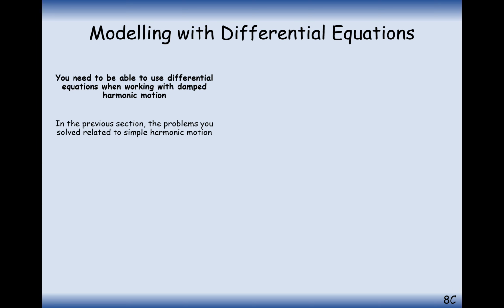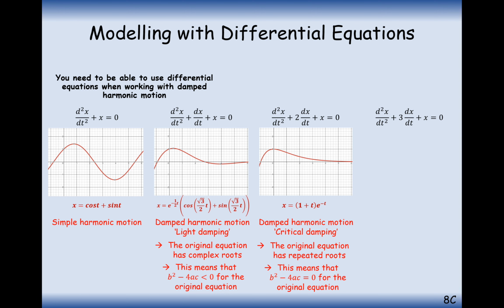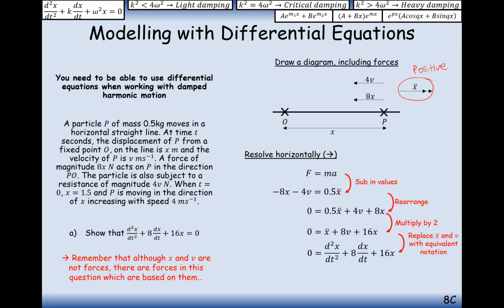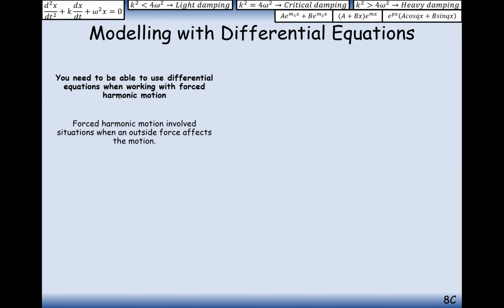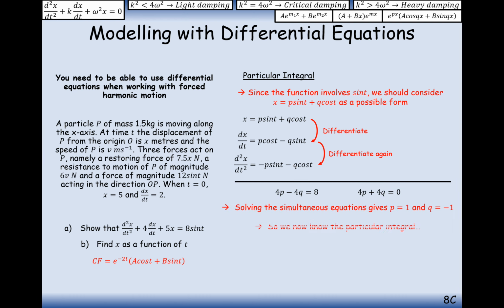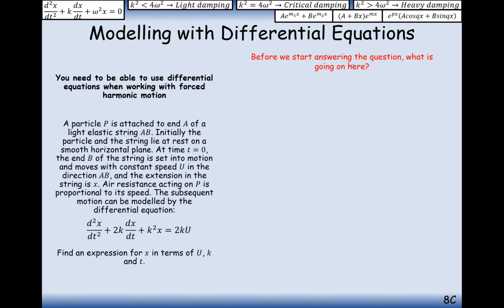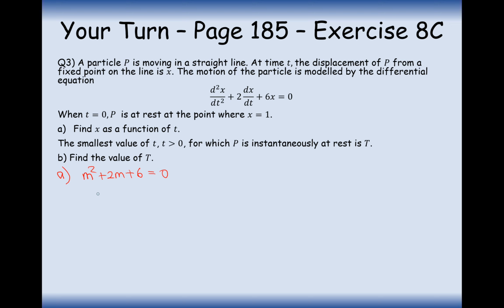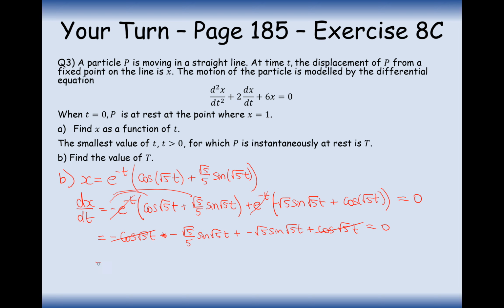A2FM - Damped and Forced Harmonic Motion